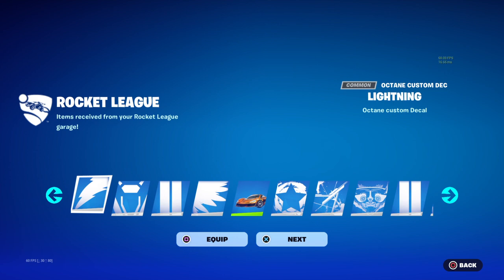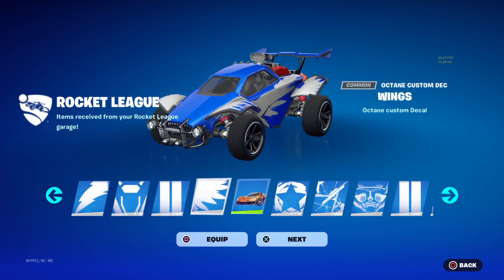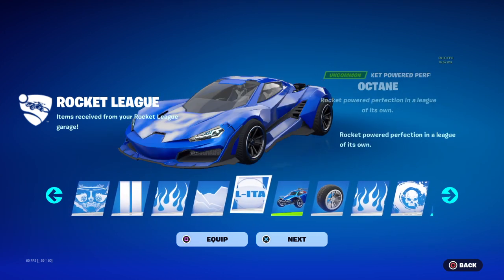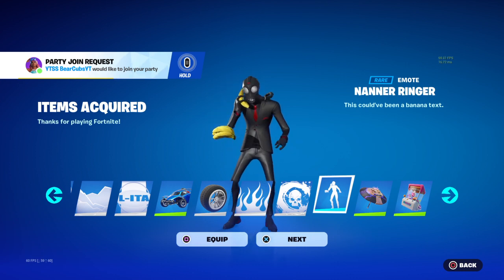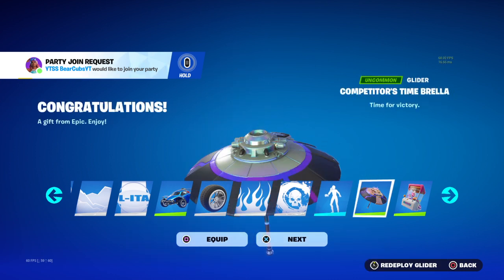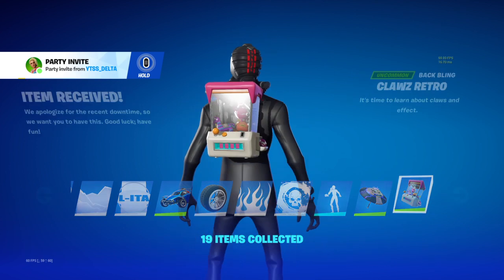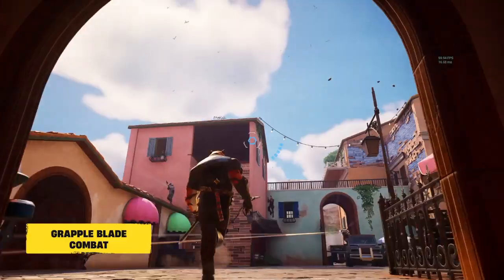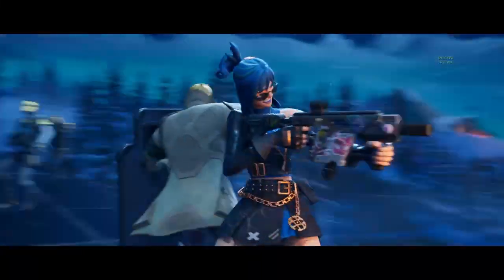MY REACTION! TO THE NEW! MAP!